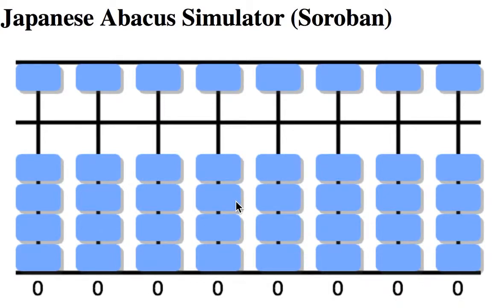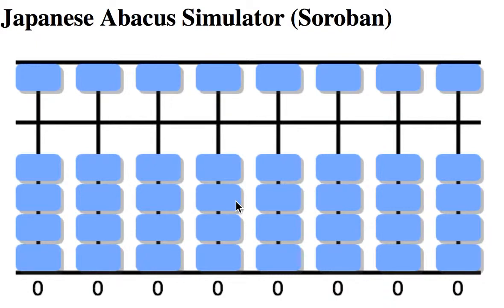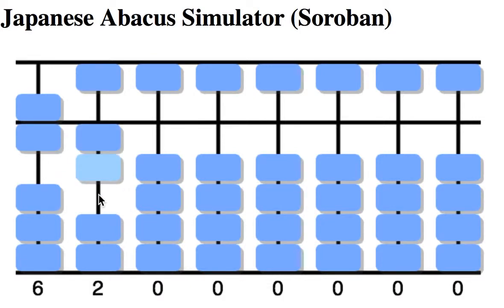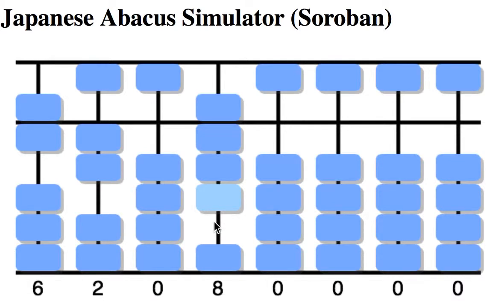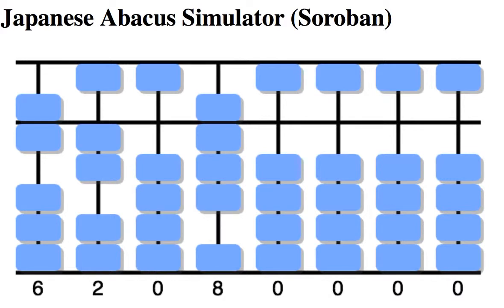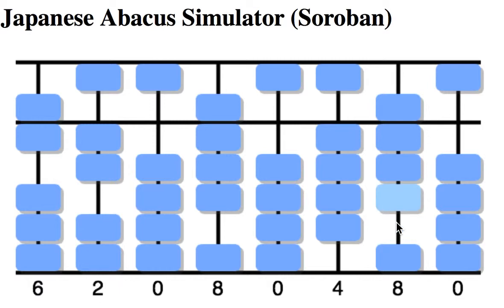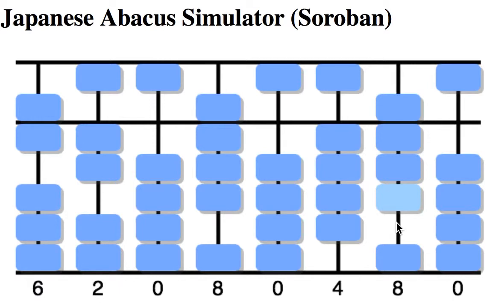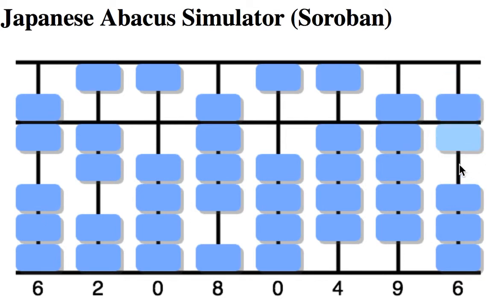EDCI 526 Abacus example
Learn the basics of multiplying with the abacus